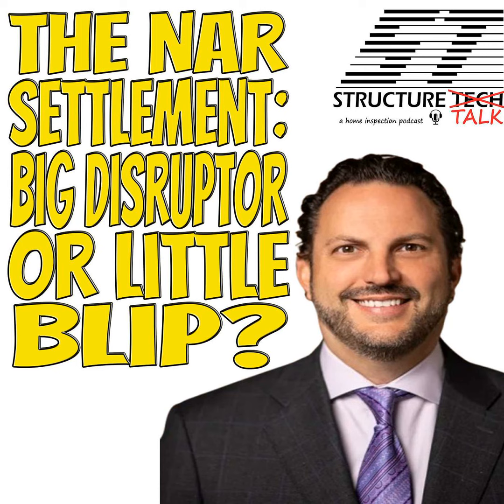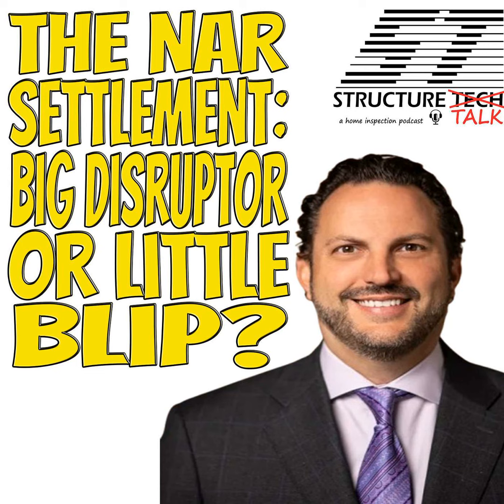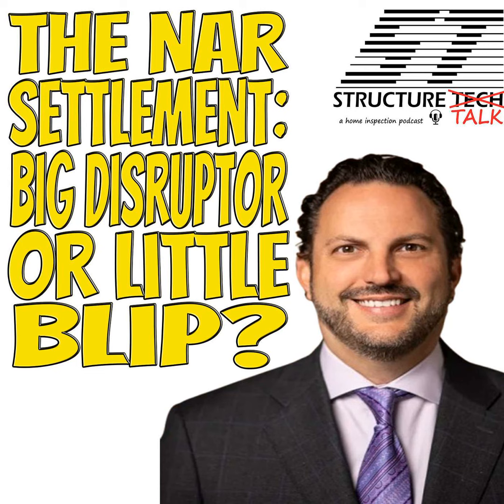The NAR settlement: big disruptor or little blip? (With Michael Bartus)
In this episode of the Structure Talk podcast, Ruben Saltzman and Tessa Murry are joined by Michael Bartus. They discuss the recent legal settlement involving the National Association of Realtors and its impact on the real estate industry. The conversation explores the challenges of navigating the new regulations and provides advice for buyers and sellers in this evolving landscape. The discussion covers topics such as the role of the National Association of Realtors (NAR) in setting commission rates, the potential changes in the industry, and the challenges faced by real estate agents. The conversation also touches on the importance of standard forms and the potential for alternative MLS systems to emerge. The hosts discuss the possibility of a sliding scale for commissions based on the price of the property and the potential impact of technology on the industry.

Check the links below for the following topics:
What the NAR Settlement Means for Home Buyers and Sellers:

CAARE – Consumer Advocates in American Real Estate.. Empowering real estate consumers since 2008

Takeaways

The legal settlement requires real estate brokerages to separate the commissions paid by sellers and buyers.
Realtors need to educate themselves and their clients about the new regulations and negotiate compensation agreements.
Buyers and sellers should carefully review contracts and agreements to ensure they understand the terms and avoid potential pitfalls.
The real estate industry is experiencing significant changes, and it is important for all parties involved to adapt and communicate effectively. The antitrust lawsuit against NAR could lead to changes in the real estate industry and give buyers and sellers more power to negotiate commission rates.
The role of NAR in setting commission rates and controlling aspects of the real estate industry has been challenged by the lawsuit.
Alternative MLS systems may emerge as a result of the lawsuit, potentially leading to a more fragmented industry.
The conversation highlights the importance of standard forms and compliance in the real estate industry.
There is a discussion about the potential for a sliding scale for commissions based on the price of the property.
The impact of technology on the real estate industry is also explored, with the possibility of a shift towards online platforms and reduced reliance on traditional real estate agents.

Chapters

00:00 Introduction and Recap of Previous Episode
02:57 Discussion on the Legal Settlement and its Impact
04:13 Introduction of Guest and Past Topics
05:44 Explanation of the Legal Settlement
09:19 Challenges and Concerns Raised by the Settlement
13:49 Navigating the New Regulations
18:18 Advice for Buyers and Sellers
20:07 Clarification on Commission Arrangements
23:25 Additional Steps and Considerations for Realtors
23:58 Introduction to the antitrust lawsuit against NAR
26:15 The impact of the lawsuit on the real estate industry
28:09 The role of NAR in setting commission rates
29:06 The potential for alternative MLS systems
35:39 The possibility of sellers negotiating lower commissions
45:28 The influence of technology on the real estate industry